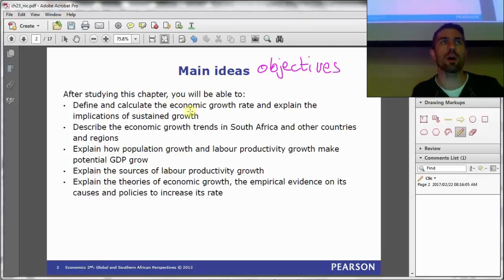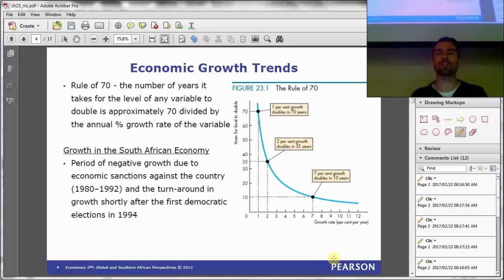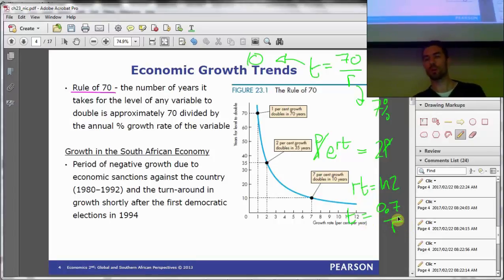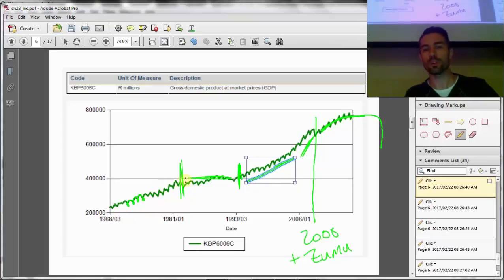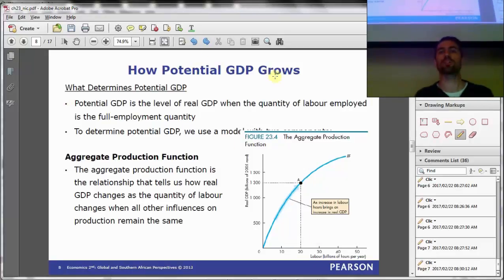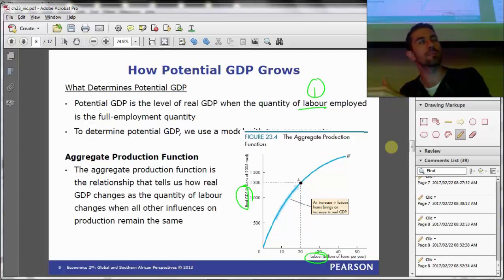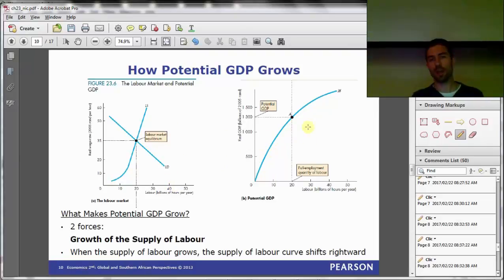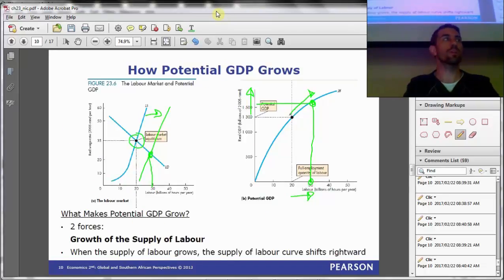2017 sem 1 lecture 5 part 1